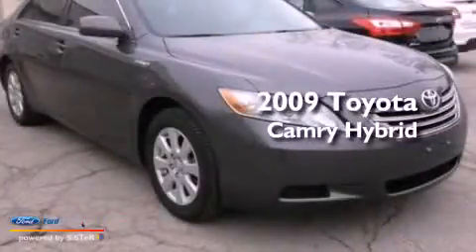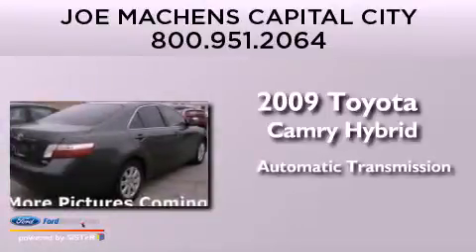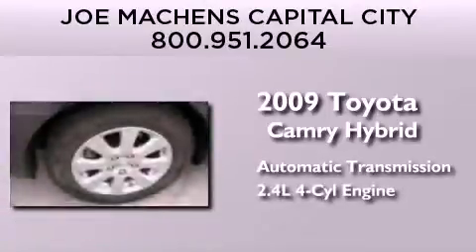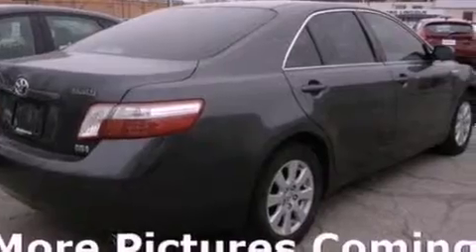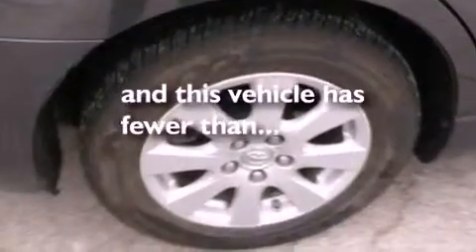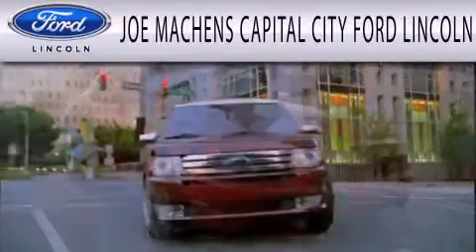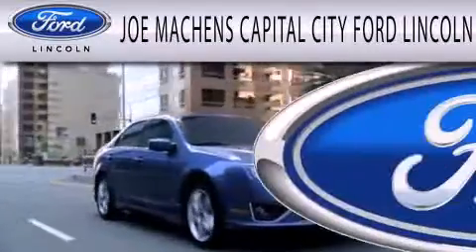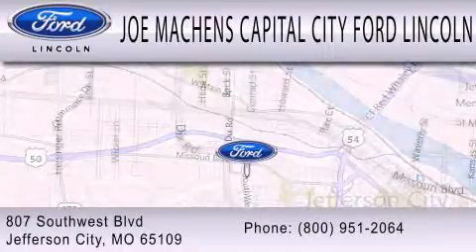2009 Toyota Camry Hybrid Jefferson City MO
Year : 2009
 Make : Toyota
 Model : Camry Hybrid
 Engine : 2.4L I4 16V MPFI DOHC HYBRID
 Trans . : AUTOMATIC CVT
 Exterior : GRAY
 Miles : 61,951

 Stock : 130390B

 807 Southwest Blvd.